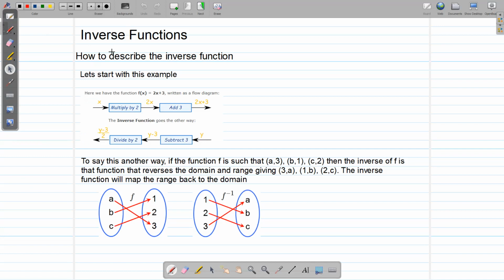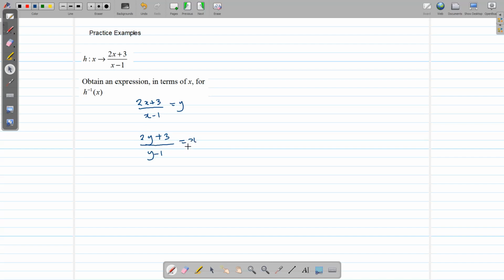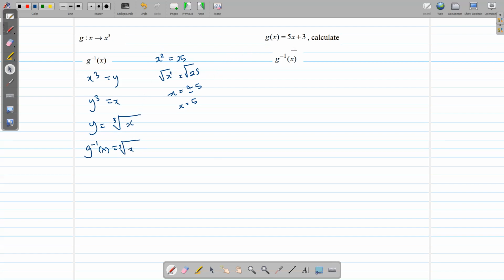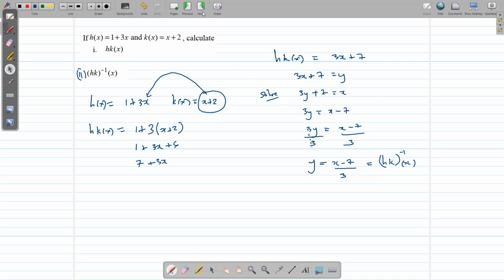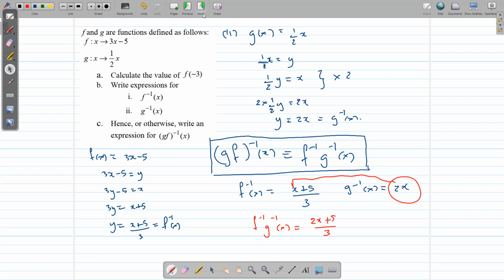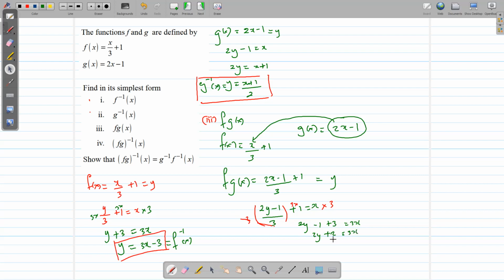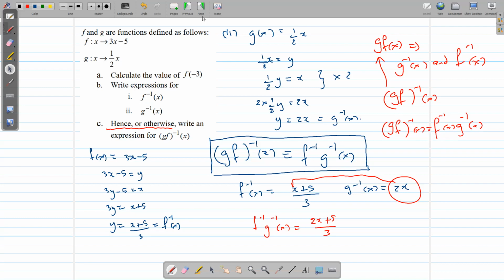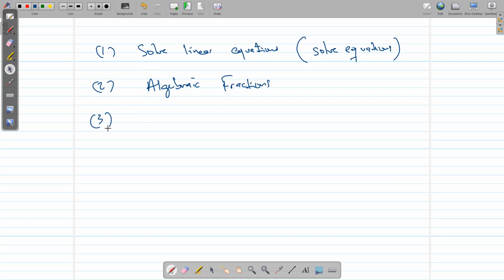Inverse Functions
In this video you learn how to define an inverse function, develop and form inverse functions